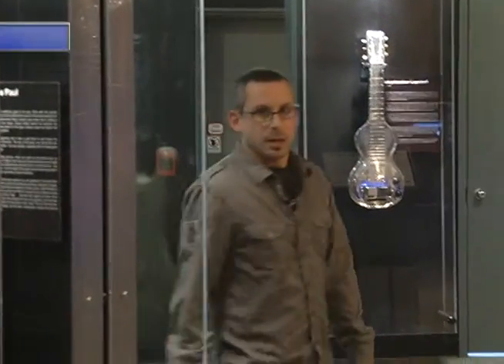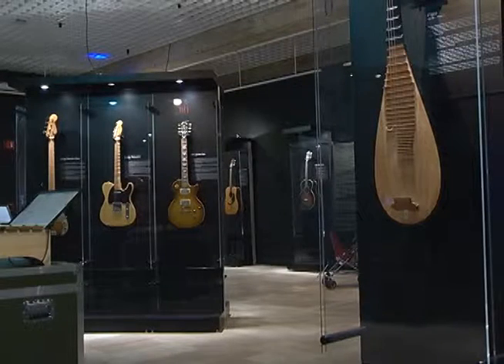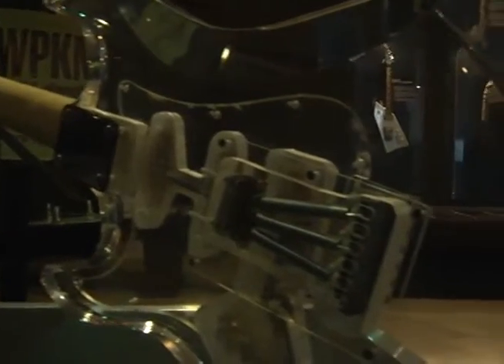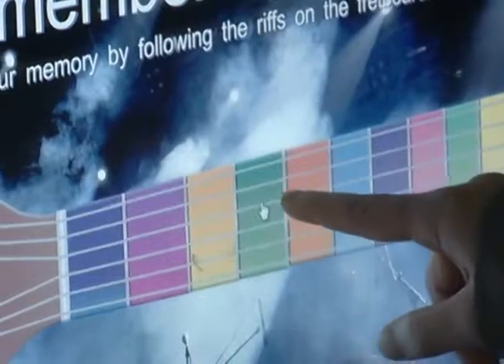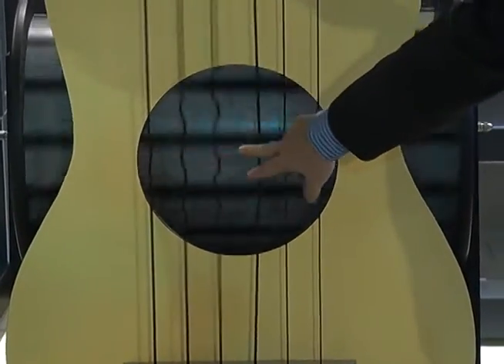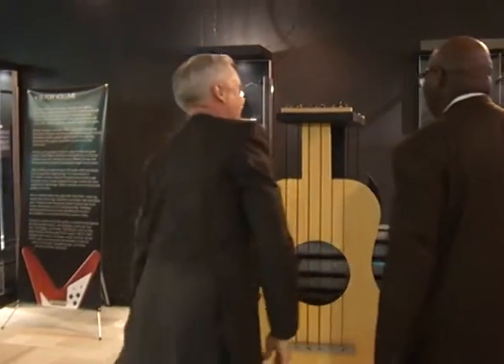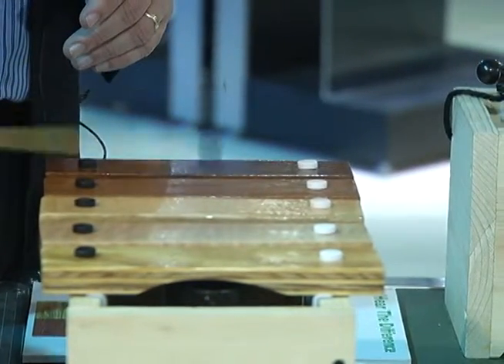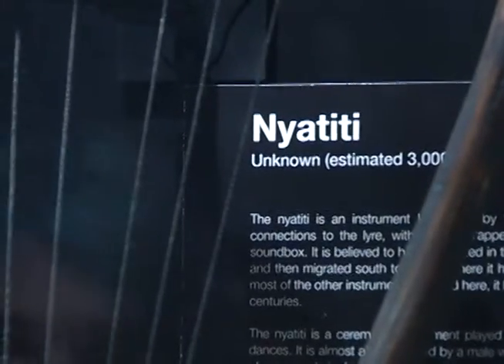The National Guitar Museum (Connecticut Version)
There is no place like home... there is no place like home, and as the National Guitar Museum searches for a permanent one, Jim Freni rocks out on the exhibits at the Discovery and Science Museum in Bridgeport Connecticut.

Produced and Written by Jim Freni
Videography by Andy Pidanick
Edited by Jim Freni and Andy Pidanick
Produced for Neighborhood Journal (2011)